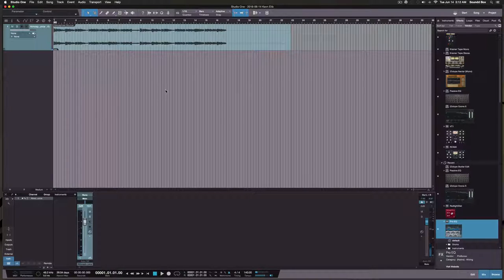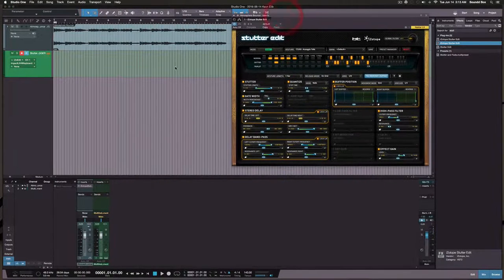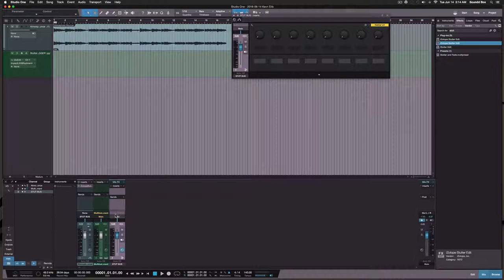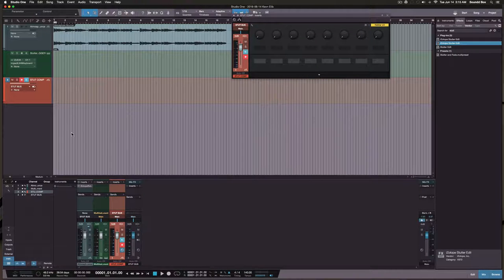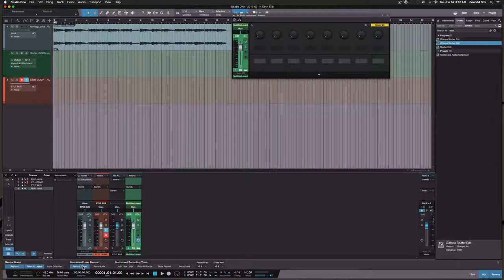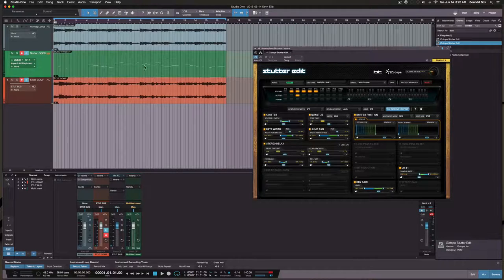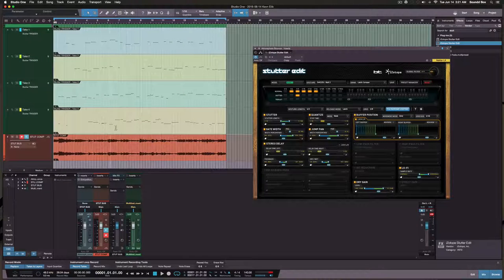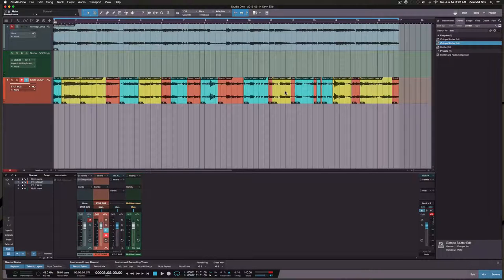Teddy Riley Stutter Technique in Studio One- iZotope Stutter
How to get that stutter effect using the iZotope Stutter plugin in Studio One 3.